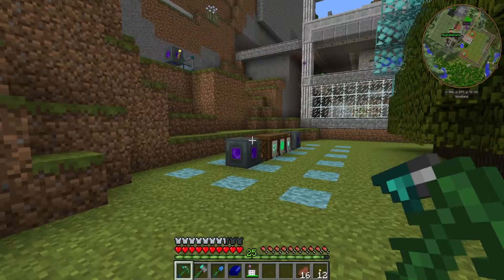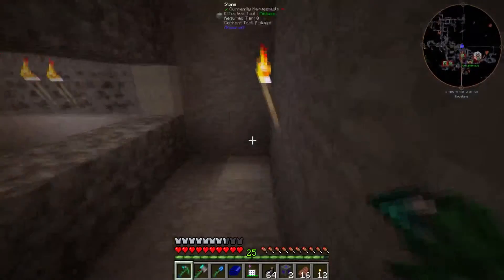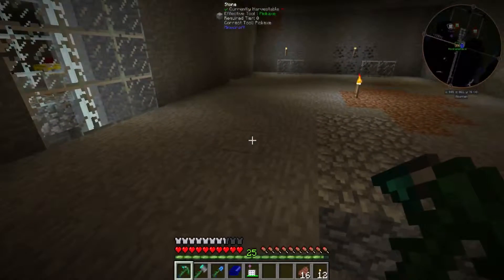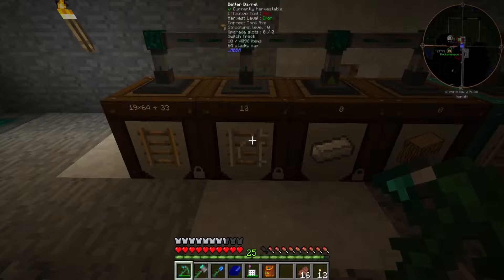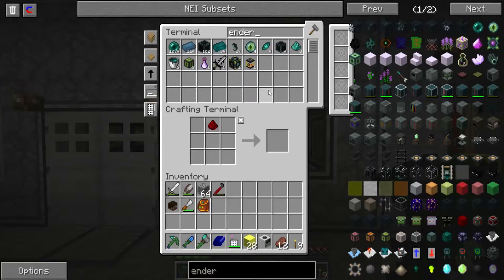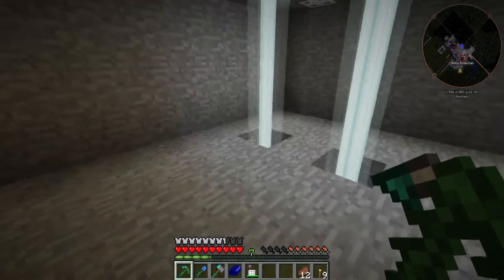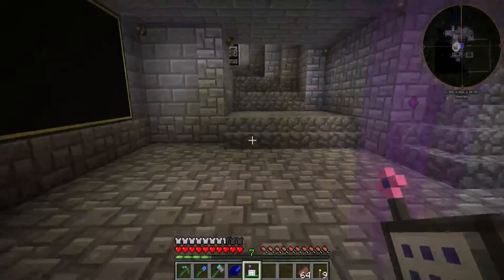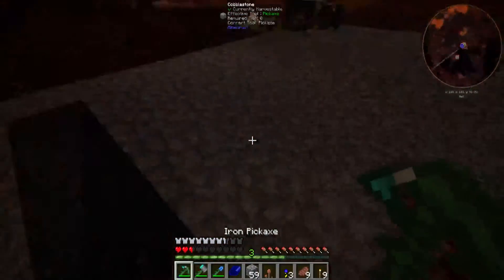M4J3FFR135 Plays | Feed The Beast | #5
A potentially unnecessary nether quarry...

Welcome to our Feed The Beast server! This is an open server, to apply for a place and fill out the relevant information. All successful applicants will be whitelisted immediately and will be notified. There are a limited number of places so if you don't succeed first time don't panic as you'll be first on our list if a place does come up!